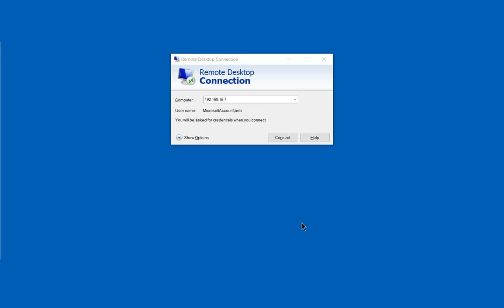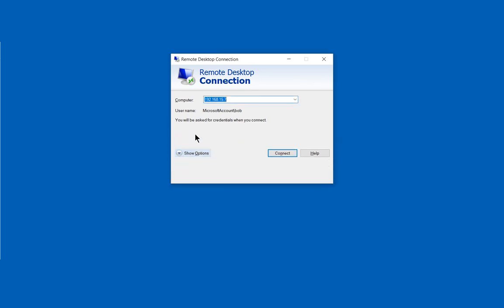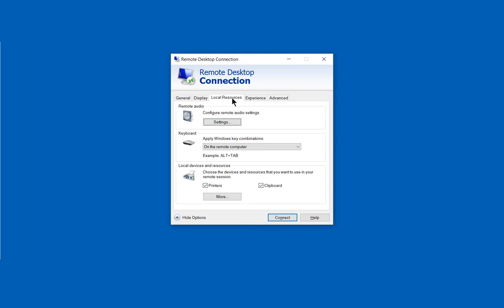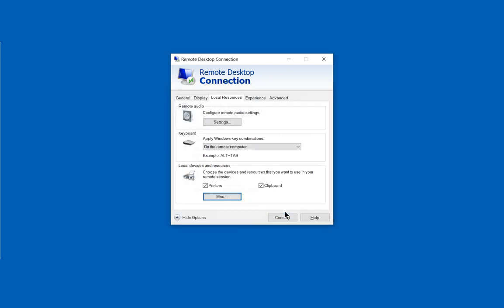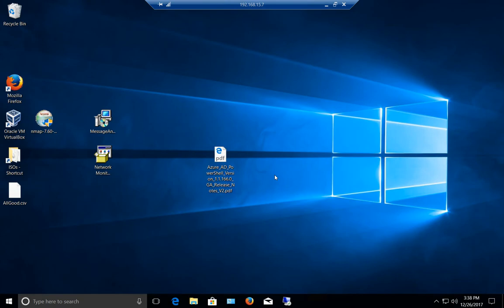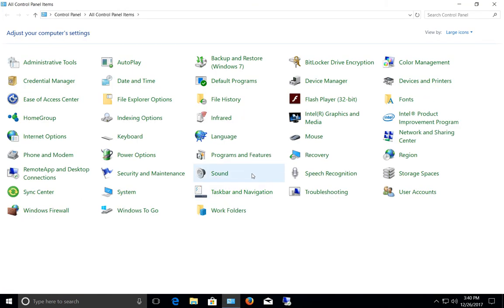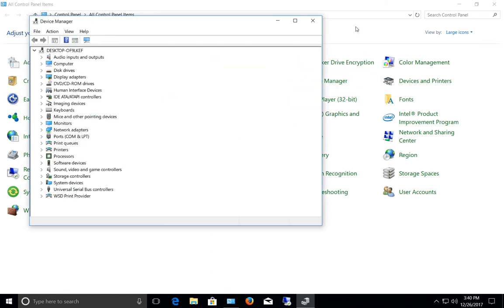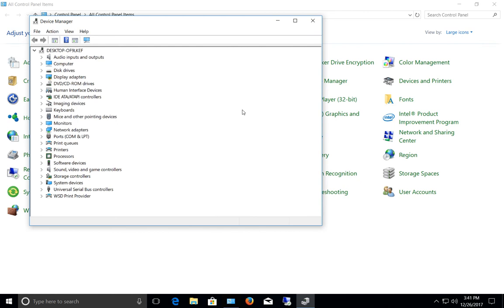How to use serial port devices in Remote Desktop in Windows 10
Professor Robert McMillen shows you how to use serial port devices in Remote Desktop in Windows 10